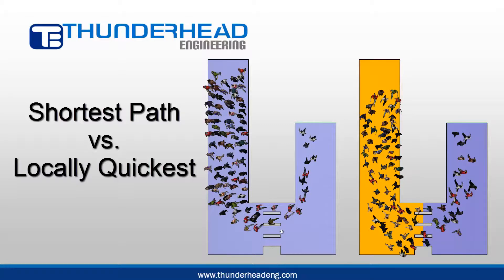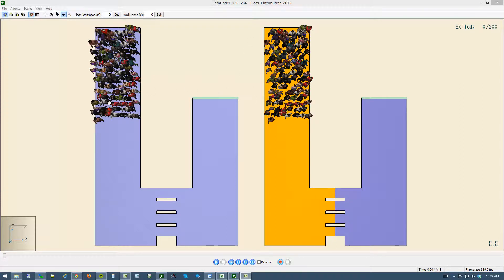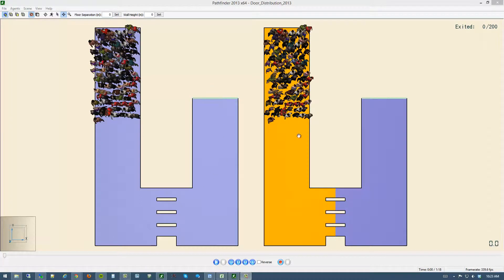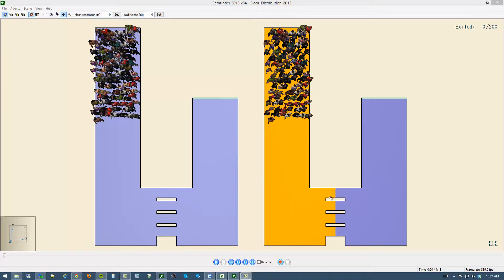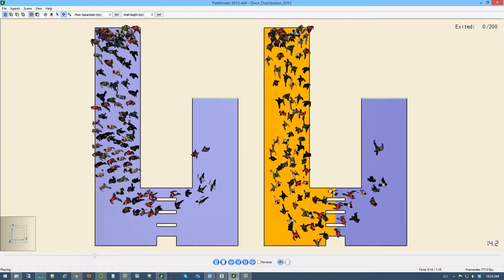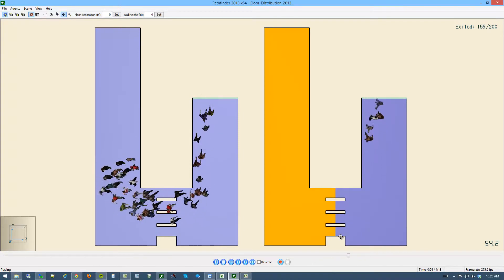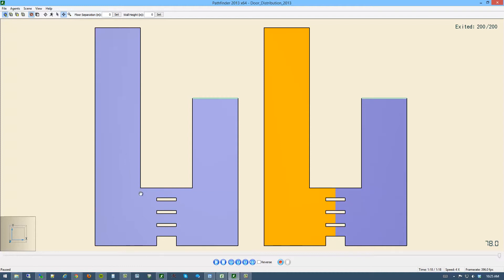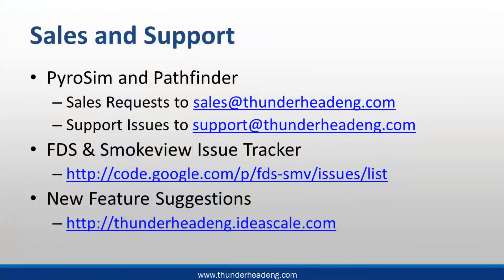Shortest Path vs. Locally Quickest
This demonstration shows the difference in evacuation times when an agent is made aware of alternative pathways to the exit by the use of doors in the model.